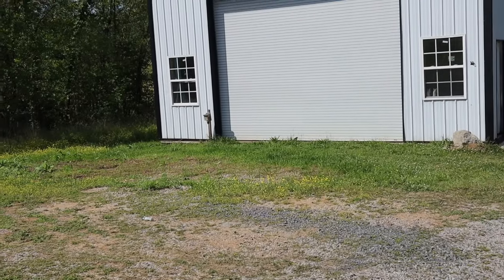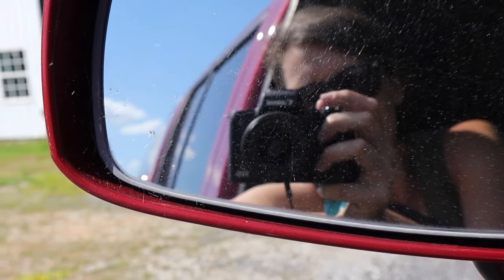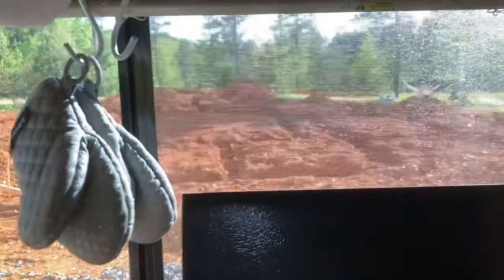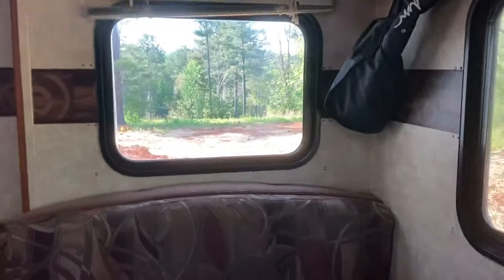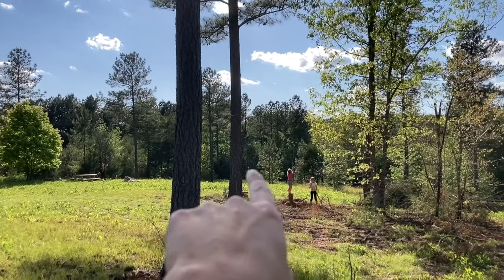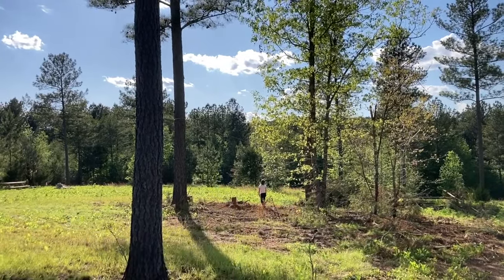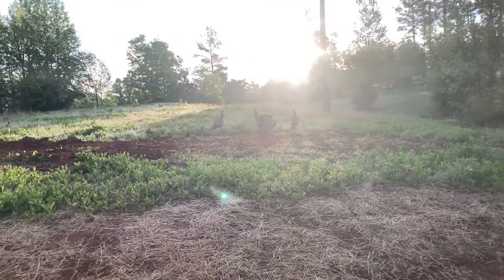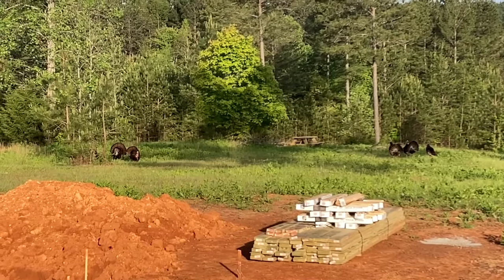Moving Onto Our Property | Suburban Family moves into camper on TENNESSEE HOMESTEAD | TN Land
We moved to Tennessee 6 months ago, and are finally moving our camper onto our own land!